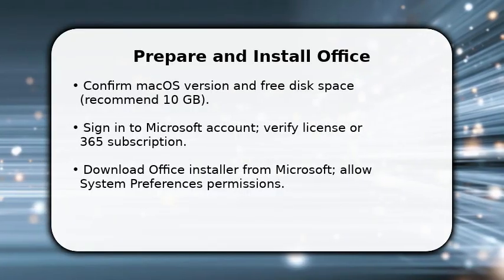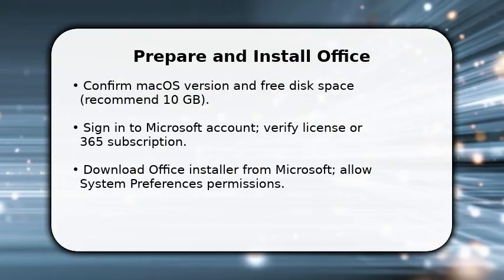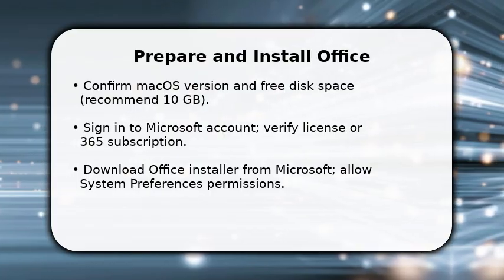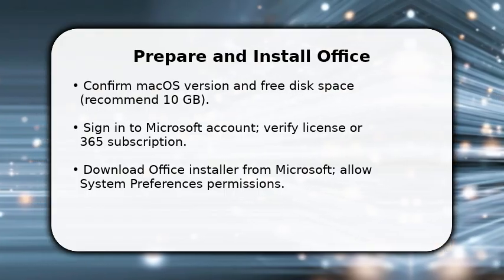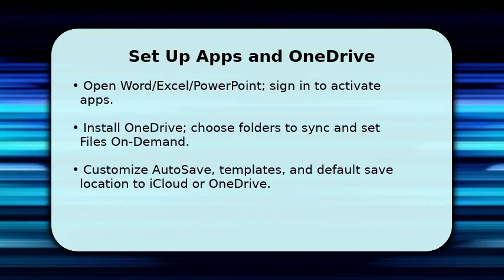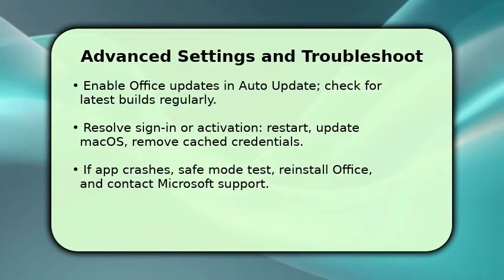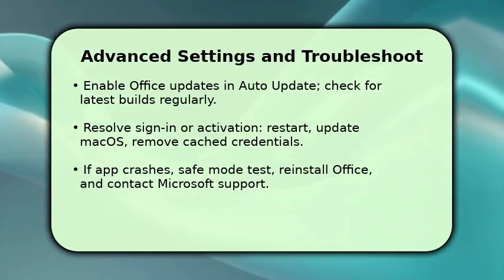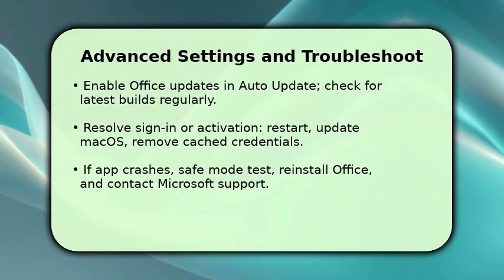How to Use Microsoft Office 365 in Macbook (updated)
Discover the seamless integration of Microsoft Office 365 on your MacBook with this updated guide. Learn essential tips for installation, compatibility checks, and productivity enhancency through cloud-based collaboration tools.